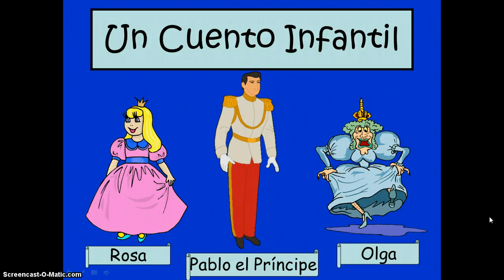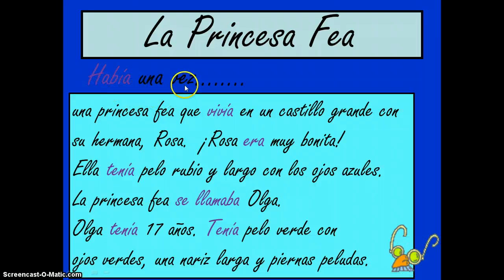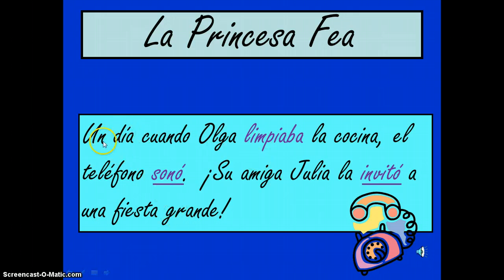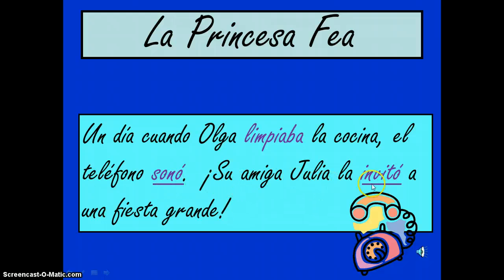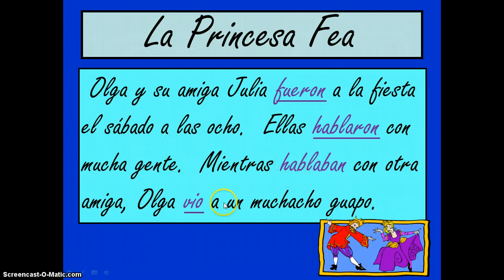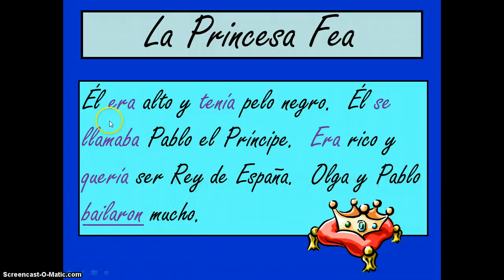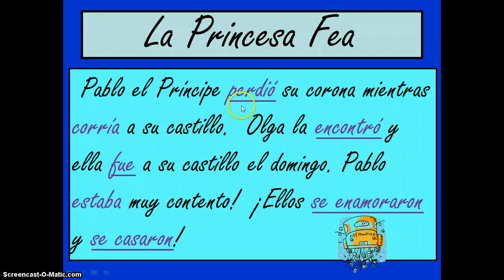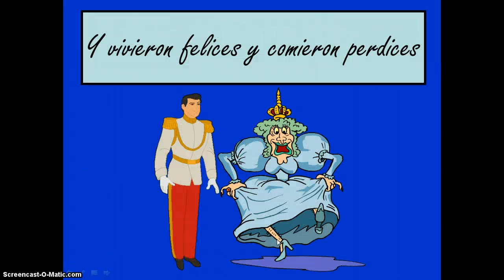La Princesa Fea